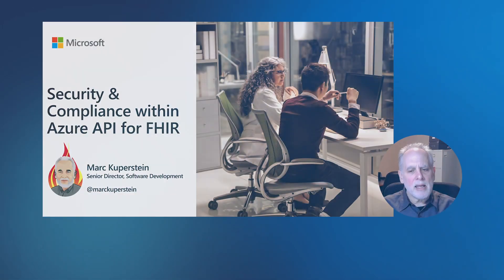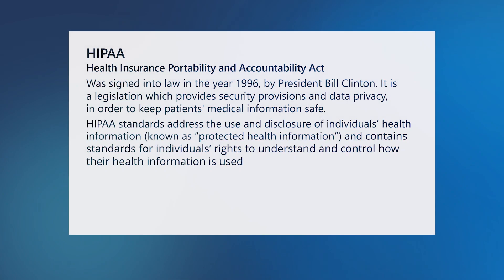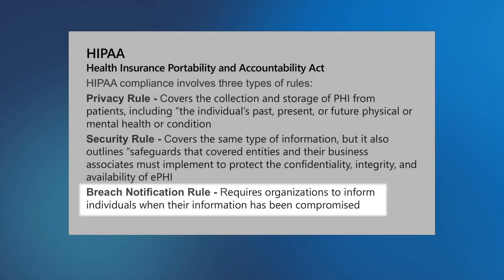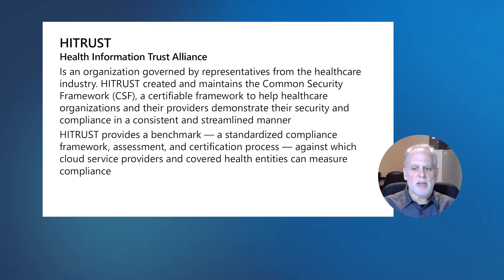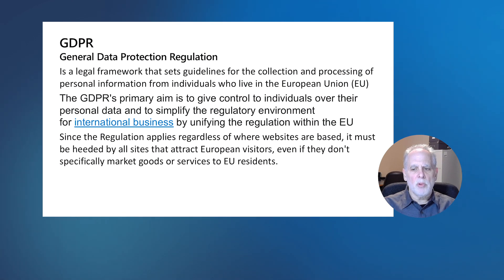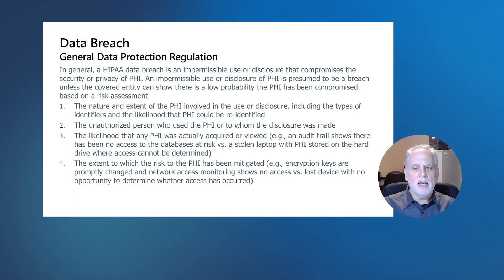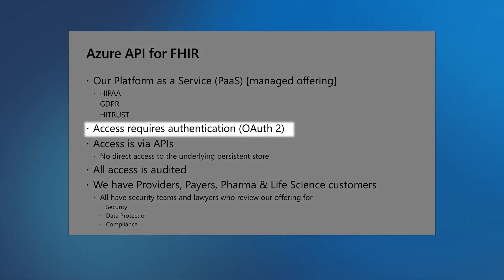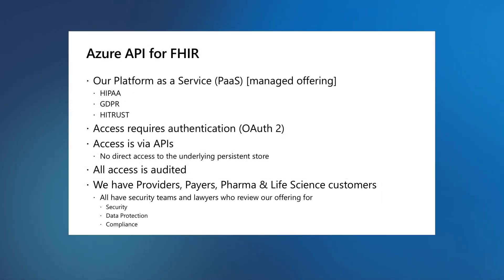Security and Compliance within Azure API for FHIR | Azure API for FHIR Skilling Series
In this video, we join Marc Kuperstein, senior director for Microsoft Health Next, as we continue our journey of explained Azure API for FHIR. Marc explores and talks about security compliance as it relates to Azure API for FHIR.

Developing and deploying healthcare solutions? Get HL7 Fast Healthcare Interoperability Resources (FHIR) free training, help, and sample code on GitHub

For more, be sure to join the Microsoft Health and Life Sciences Technical Community